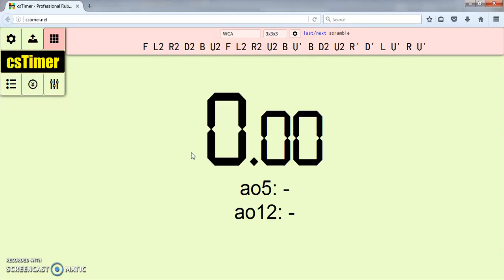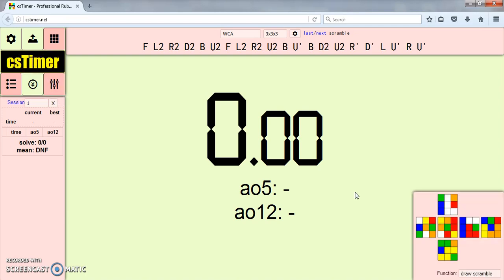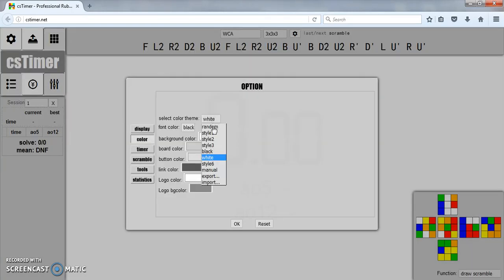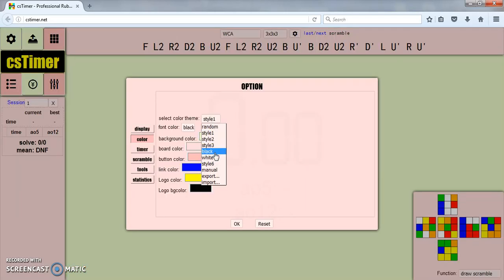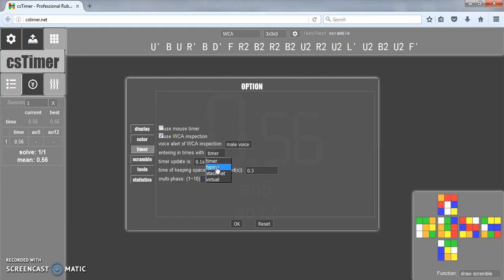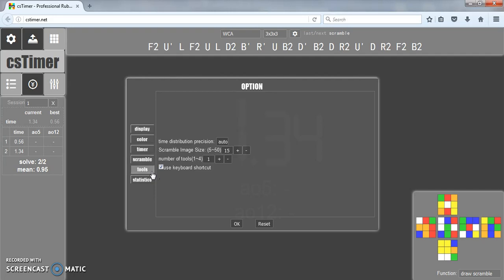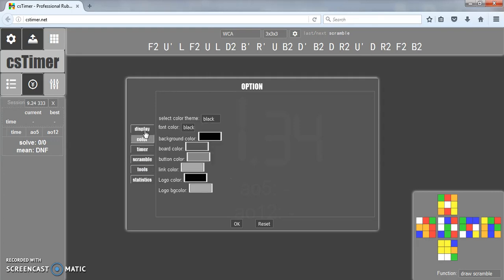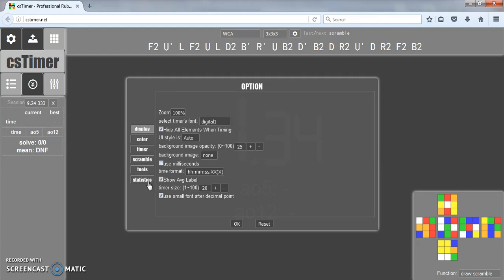csTimer Setup Tutorial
In this tutorial I go over changing the look of the timer/background, tools, timer settings, and other random settings.  Please tell me if there is anything that you'd like to see in a future video or if you have any concerns.  :)

Just wanted to get out a video.  I thought that this may be a bit helpful to anyone out there that wanted just a few tips on how to set up csTimer.

Hey guys!  I'm CubeStack, a female cuber/stacker who loves to make videos.  My favorite events are 3x3 and megaminx.  The only stacking I'm decent at is the 3-3-3.

Camera:  Nikon Coolpix S7000
Microphone:  Blue Snowball Ice
Audio Recorder:  Audacity
Editing:  Windows Live Movie Maker
Thumbnail:  Fotor.com